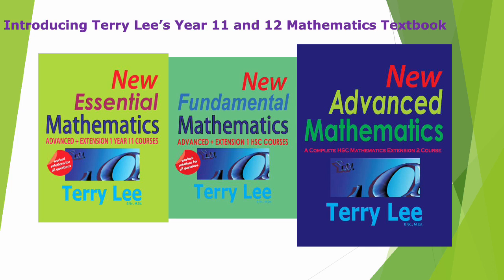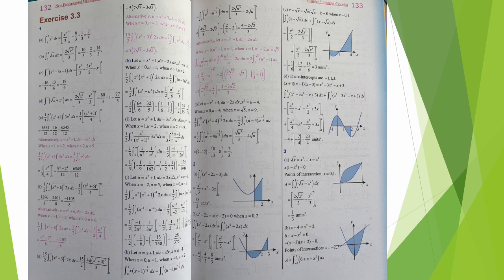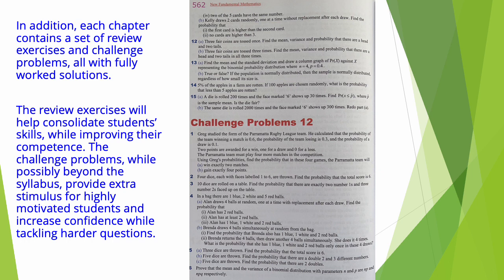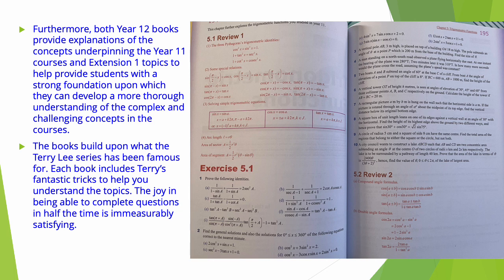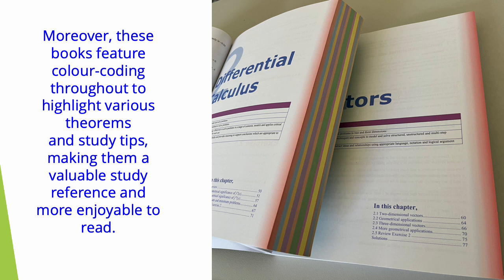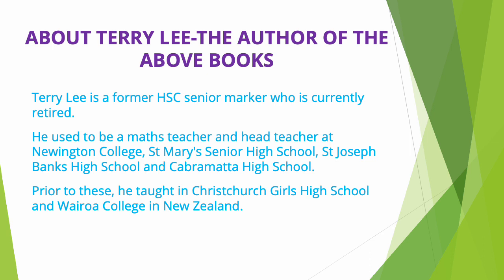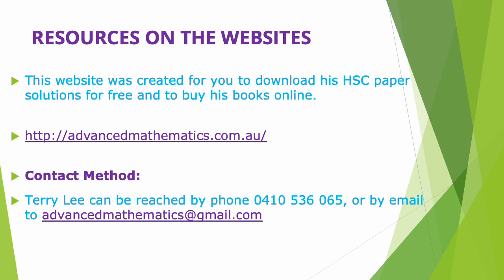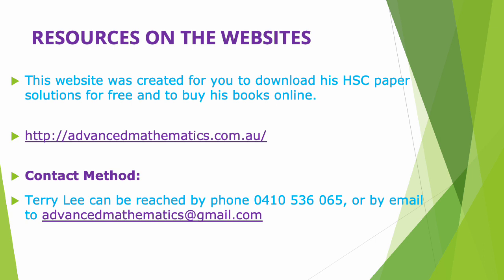Introducing Terry Lee's Year 11 and 12 Mathematics Textbooks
The video introduce 3 Mathematics Textbooks written by Terry Lee, a senior HSC Marker who is currently retired:

Advanced + Extension 1 Year 11 Courses,

Advanced + Extension 1 HSC Courses,
and a Complete HSC Mathematics Extension 2 Course.

If you would like to be tutored on Year 7 - Year 12 Mathematics or prepare for HSC maths exam, please email

RESOURCES ON Terry Lee WEBSITES:

This website was created for you to download his HSC paper solutions for free and to buy his books online.